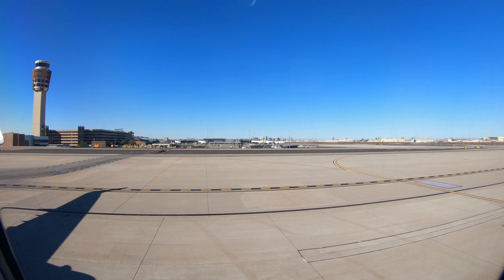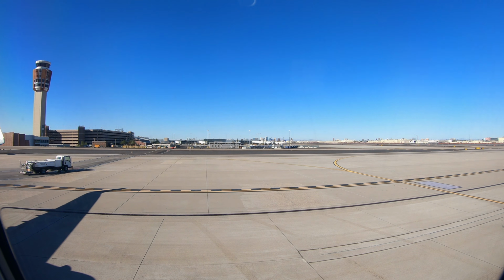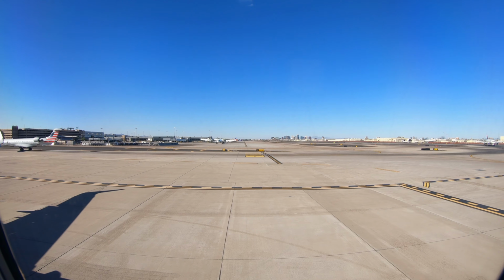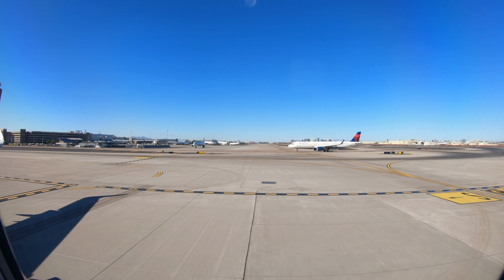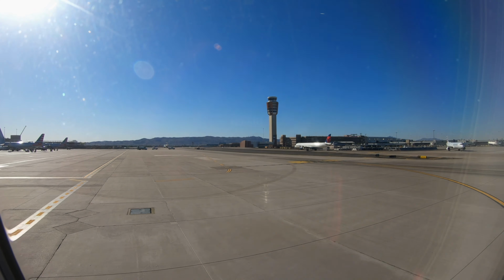American Airlines Airbus A321 Takeoff at Phoenix Sky Harbor | PHX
Flight Details
Airline: American Airlines
Flight Number: 2511
Route: Phoenix Sky Harbor International Airport (PHX) - Denver International Airport (DEN)
Distance: 602 miles
Flight Time: 1 hour and 50 minutes
Aircraft: Airbus A321-231
Registration: N151AN
Aircraft Age: 5 years
Cabin: Domestic First Class
Seat: 1A
Width: 21"
Pitch: 36"
Date: 12/3/2020

Equipment Used
Mount: GoPro Suction Cup
Camera: GoPro Hero 6
Editing Software: Final Cut Pro